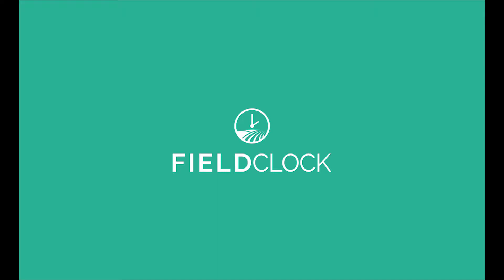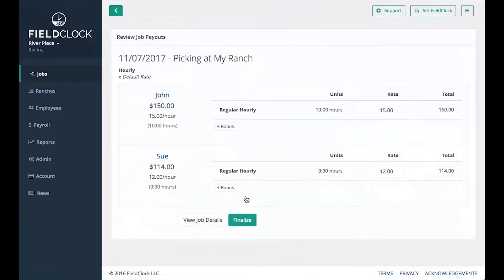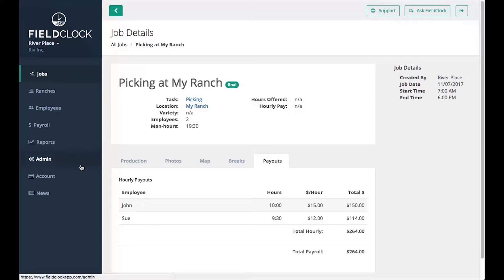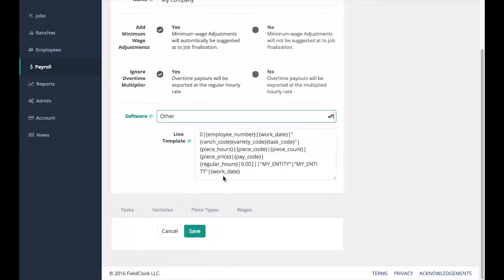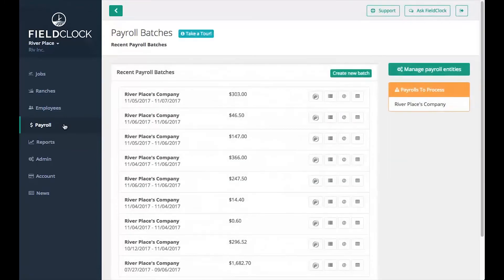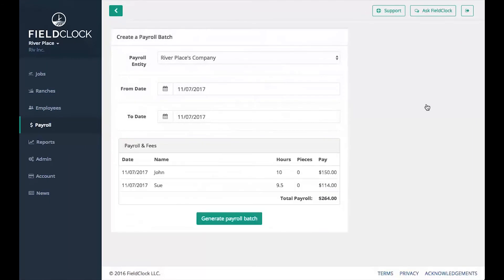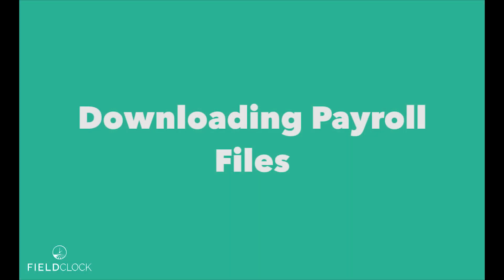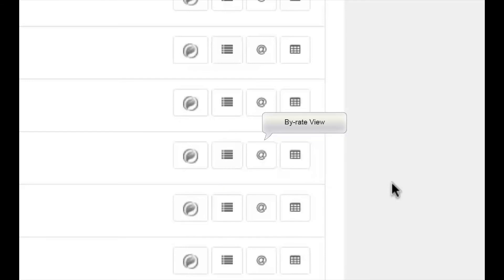FieldClock Payroll Process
FieldClock is the easiest way to record time and attendance in the field as well as piecework.